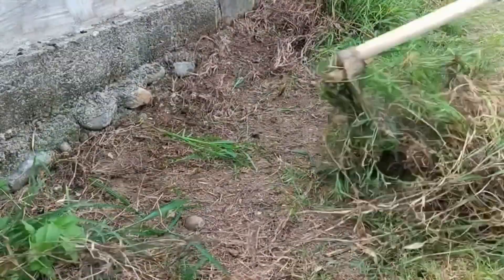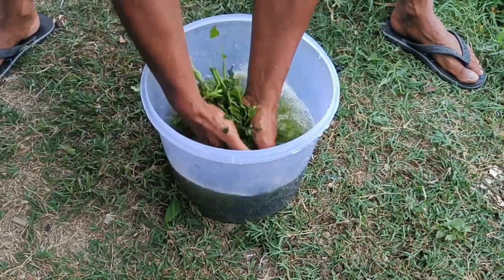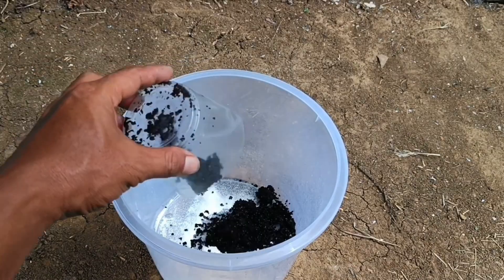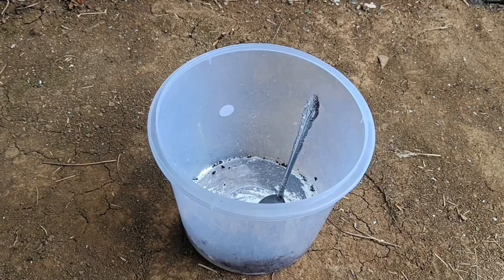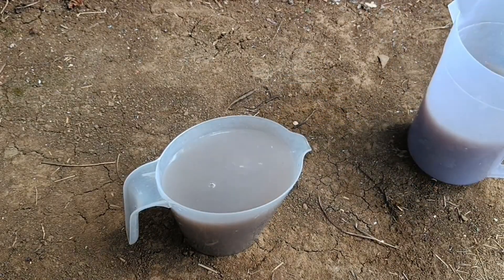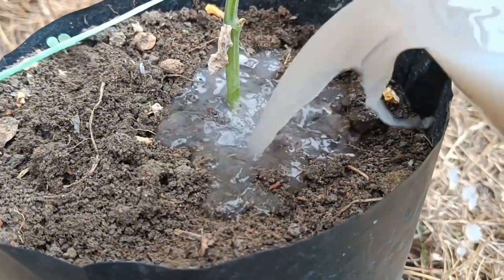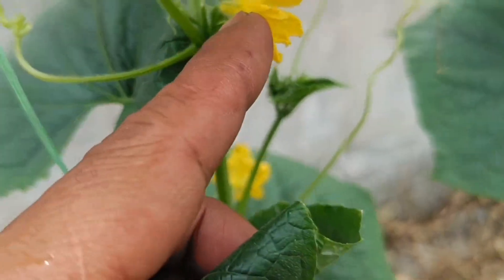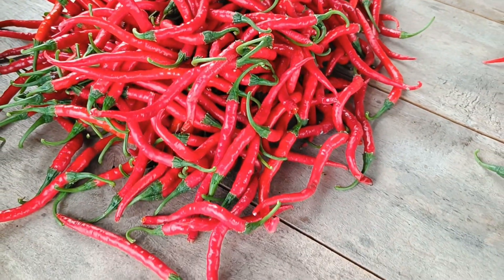This Magic Fertilizer Turns Dead Soil Into Super-Rich Soil and Makes Plants Grow Super Fast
Organic fertilizer is a fertilizer derived entirely or partially from natural materials such as plant and animal remains that have undergone a process of decay or decomposition. It is used to supply organic matter and nutrients to improve the physical, chemical, and biological properties of the soil and support plant growth. Organic fertilizers can be in solid or liquid form and have many benefits, such as increasing soil fertility, improving drainage, and containing various macro and micro nutrients.
Sources of Organic Fertilizer
Materials that can be used to make organic fertilizer include:
Agricultural and Plantation Waste: Such as rice straw, vegetable waste, stover, corn cobs, and coconut husks.
Animal Manure: From various types of livestock, such as cows, goats, sheep, and poultry.
Household and Industrial Waste: Including food scraps and waste from factories that use agricultural materials.
Compost: The result of the decomposition of mature organic materials